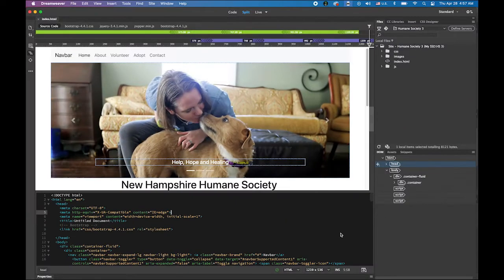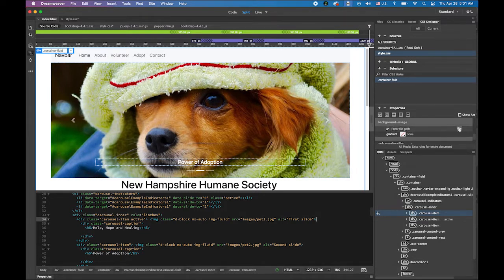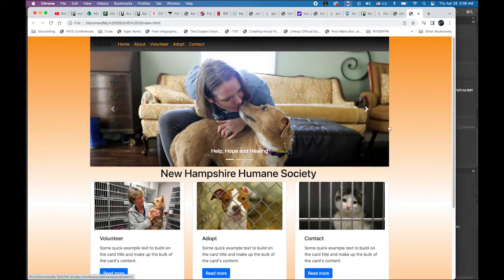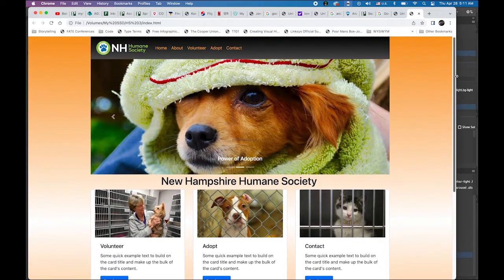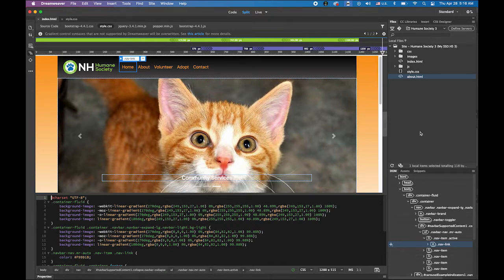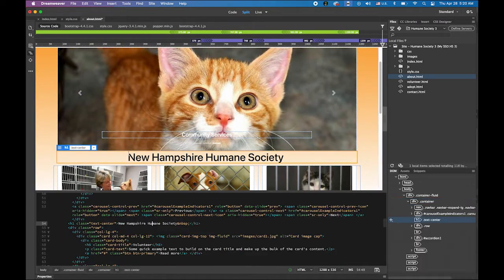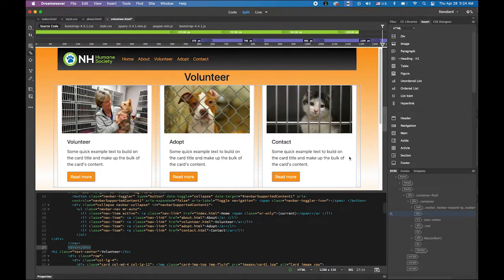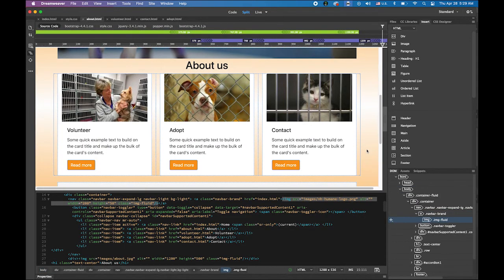Bootstrap in Dreamweaver for beginners (Part 2)